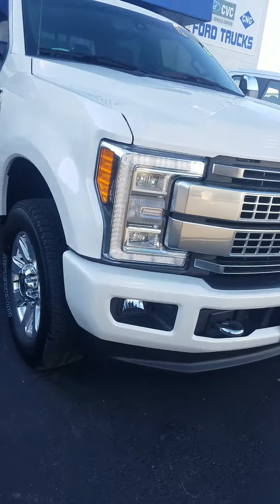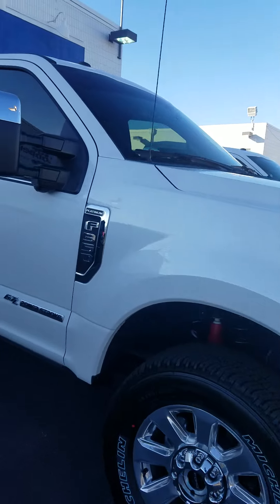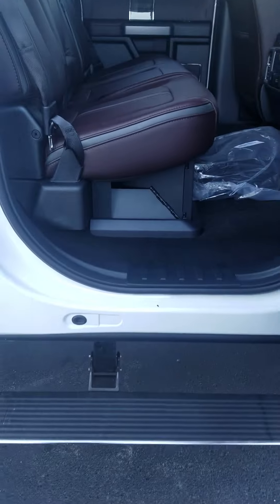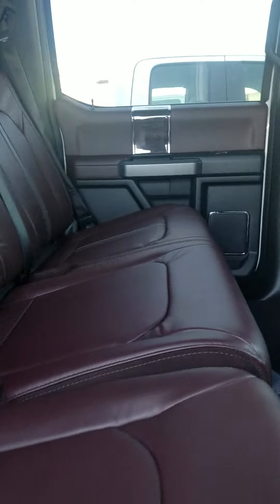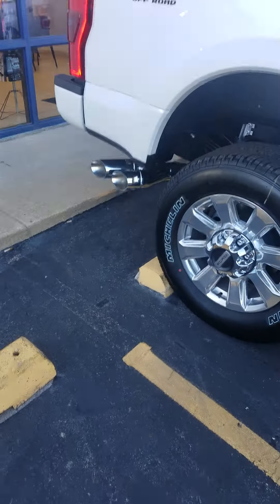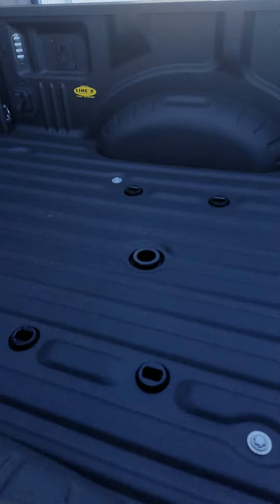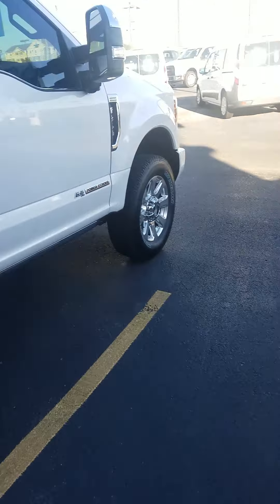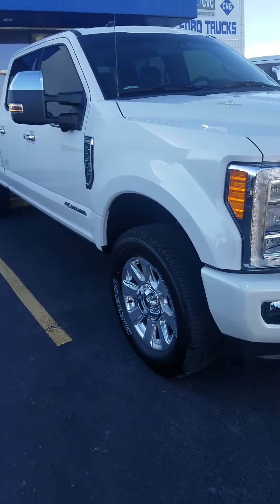2017 Ford F350 Tulsa, OK | FOR Brian | 2017 Ford F350 Joe Cooper Ford of Tulsa, OK